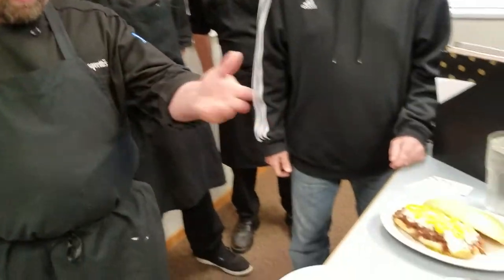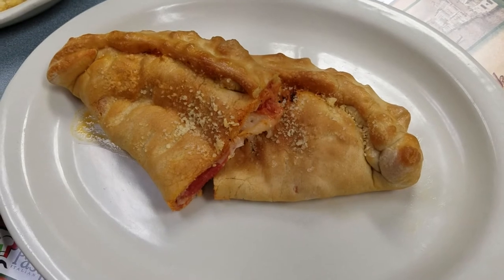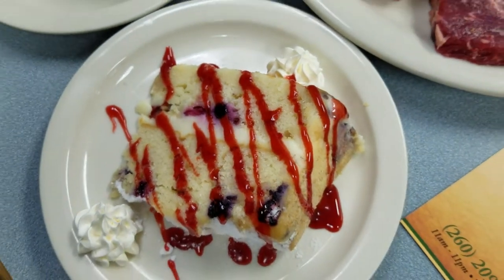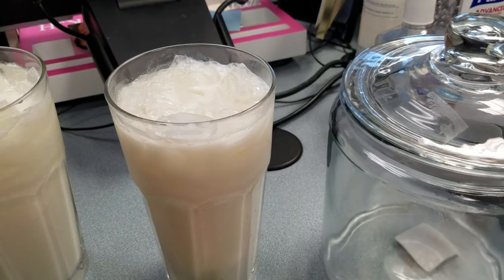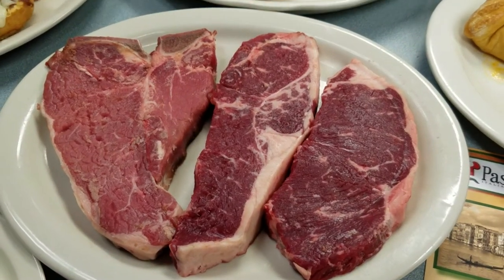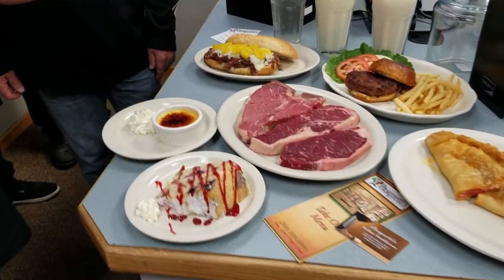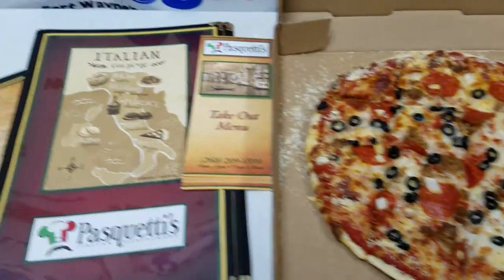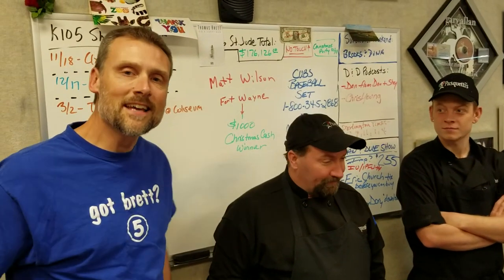Pasquetti's Italian Steak House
K105 Friday Feast